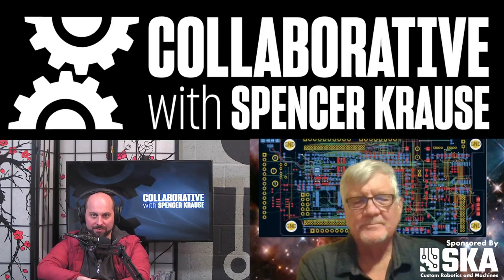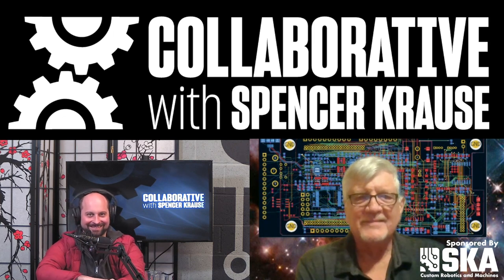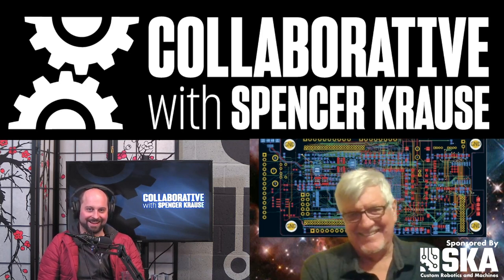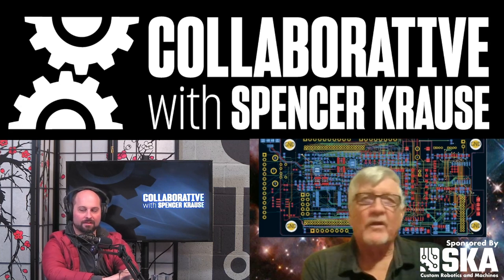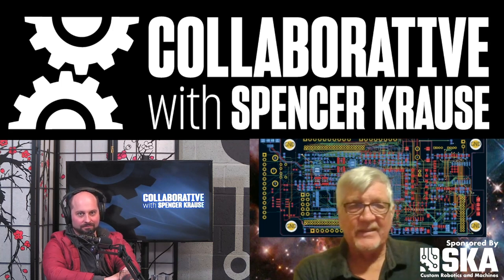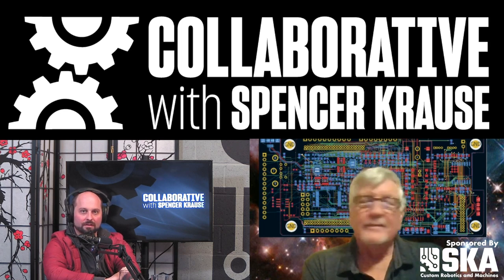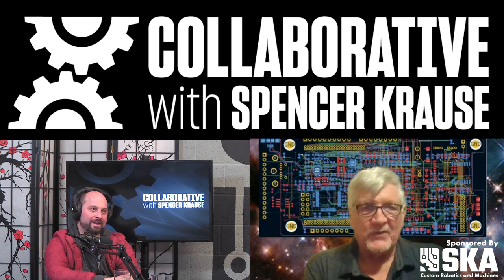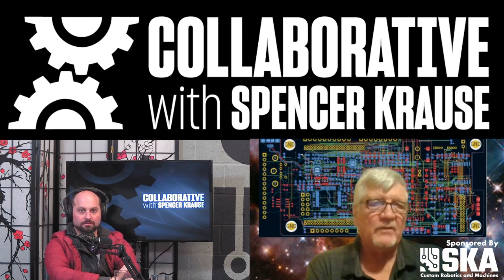Collaborative with Spencer Krause - E137 - Don Golding (Space Avionics Engineer)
Join me as I speak with Space Avionics Engineer Don Golding about a new computer he's developing, designing space computers, programing language eccentricities, and more.

Companies looking to outsource difficult engineering problems should consider SKA Custom Robots and Machines. They sponsor this podcast and solve some of the most difficult engineering problems in the world.